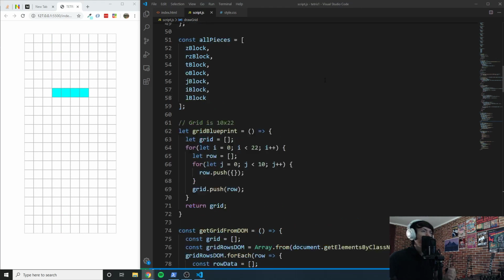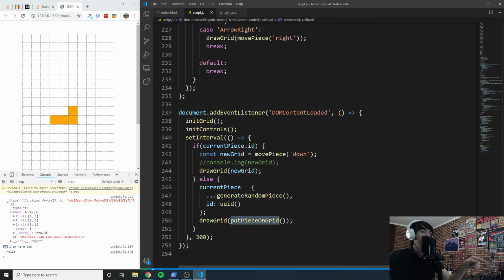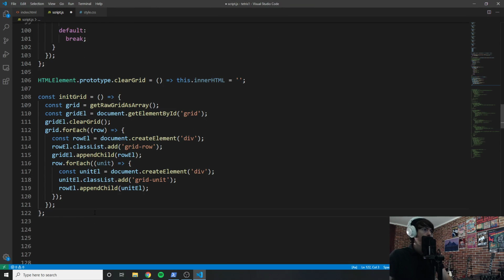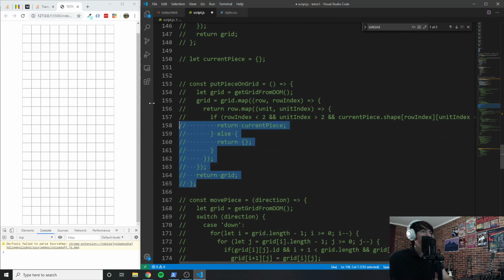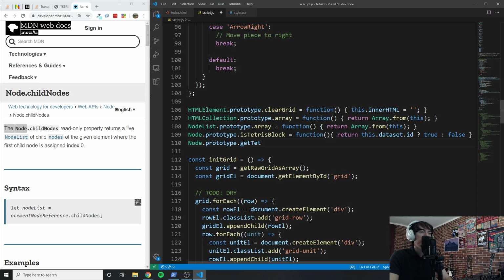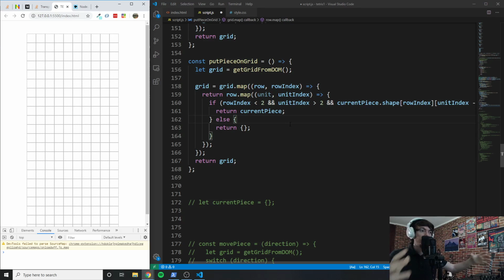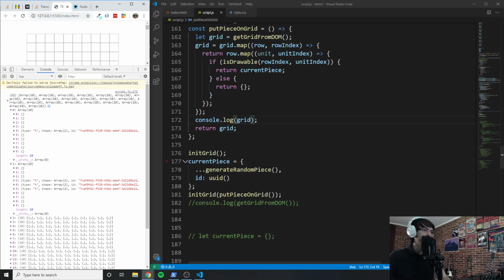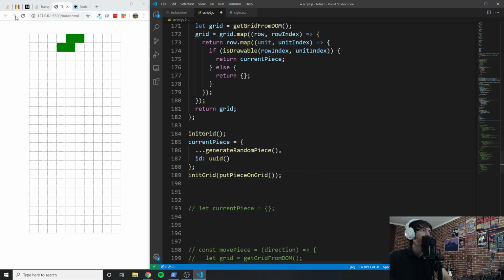Attempting To Code Tetris In Plain Vanilla JavaScript LIVE - Part 4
REAFAAAACTOOOOOORRRRRRR

Don't forget to leave your questions in the comments! I pick questions and answer them in videos.